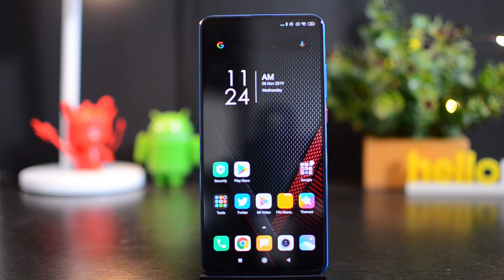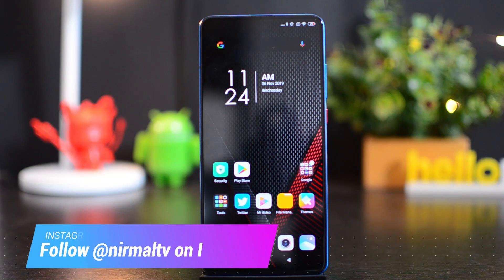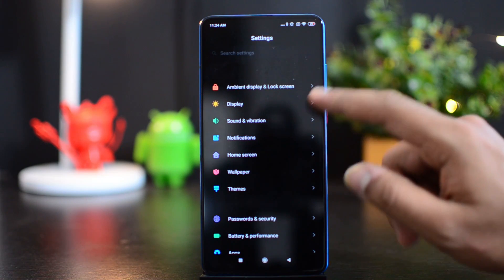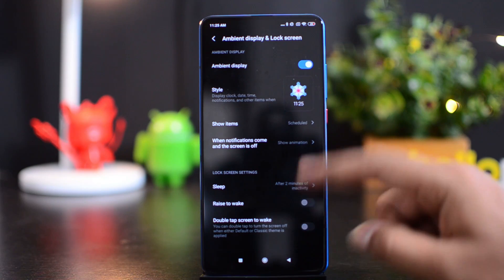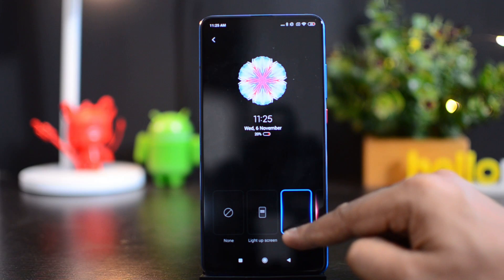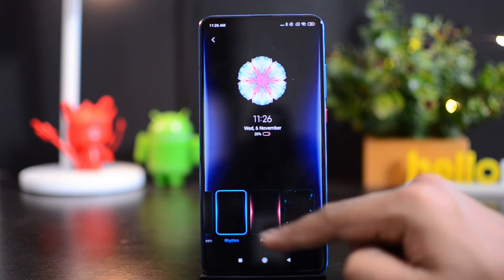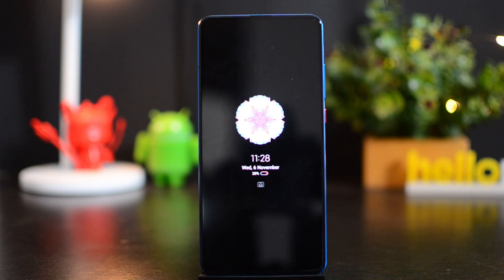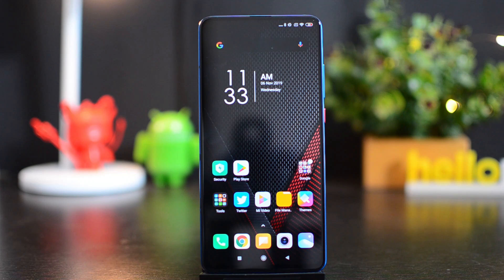MIUI 11 Breathing Light and Ambient Display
MIUI 11 comes with Breathing light or edge light for notifications and here is how to enable it. It also has ambient light customizations.